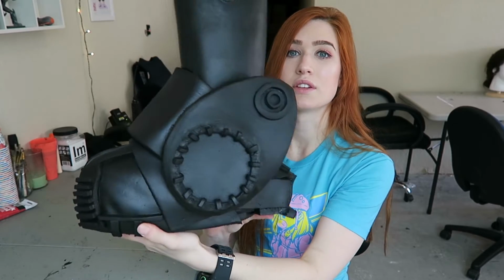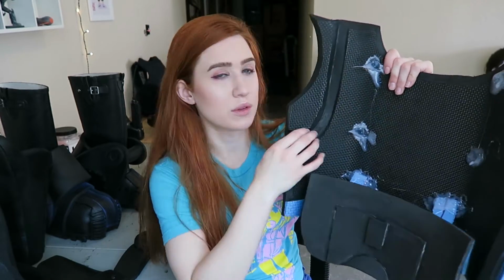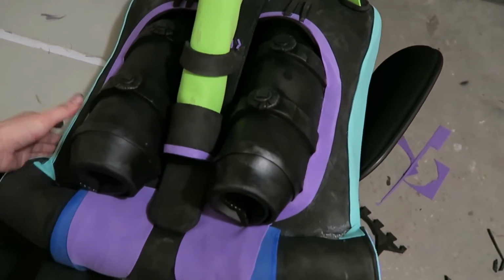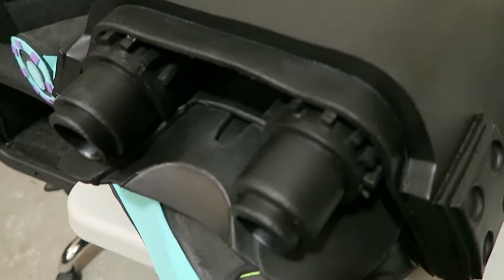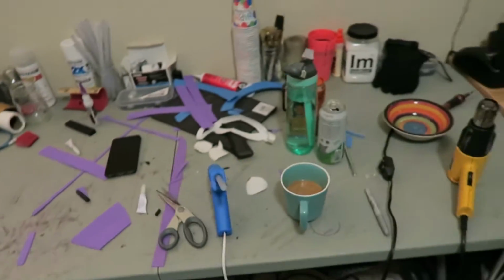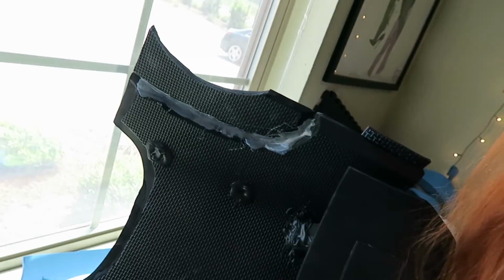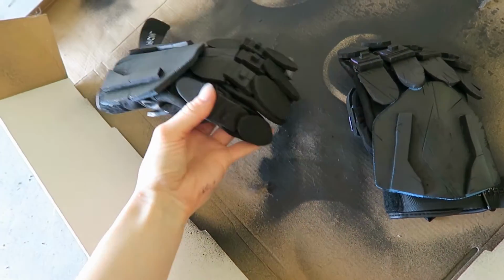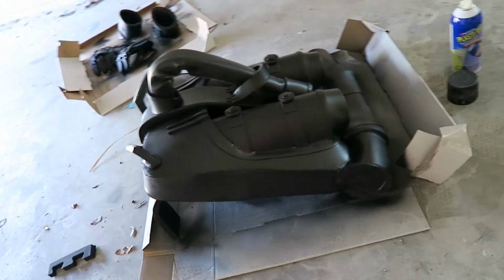Con Crunch Armor Construction [Building T-60 Power Armor]